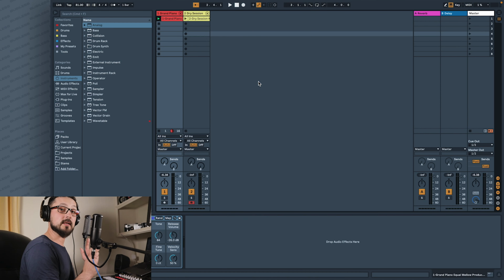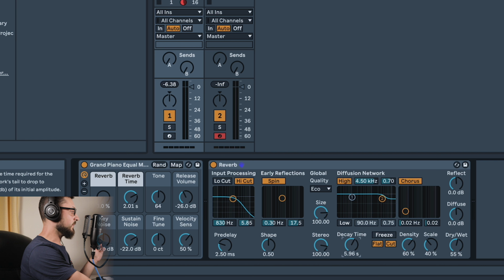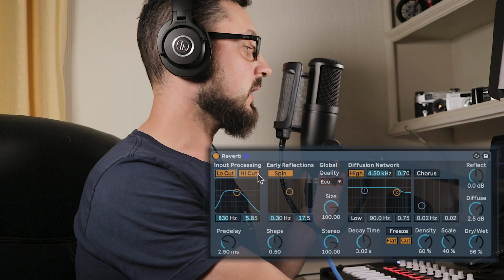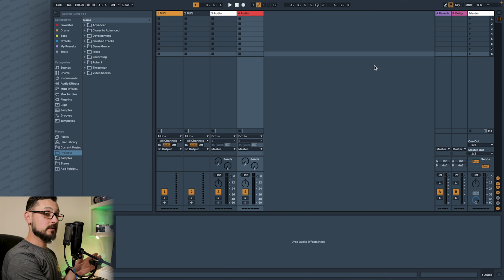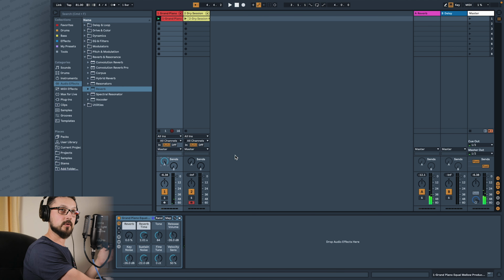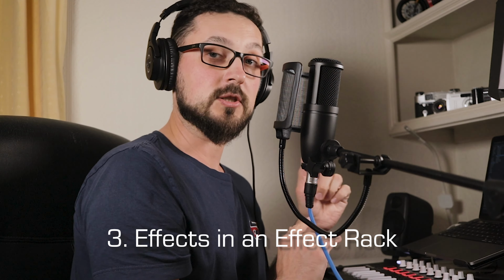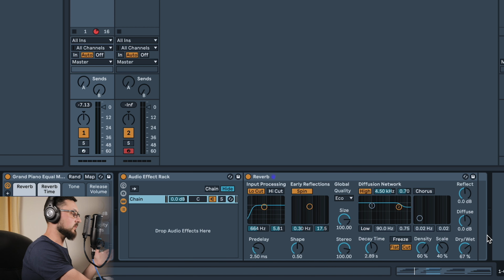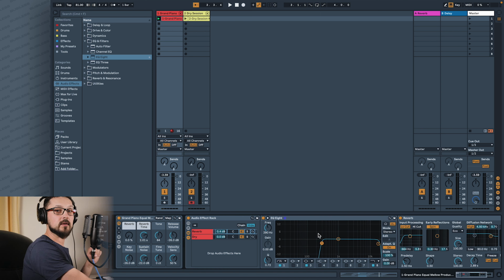How to use effects in Ableton Live - All you need to know